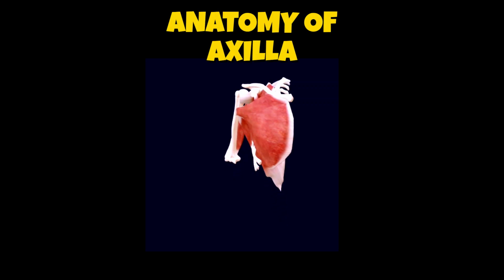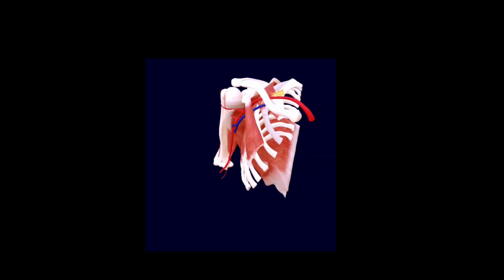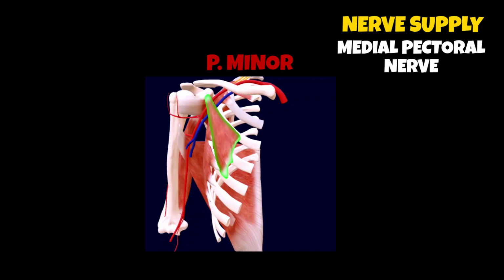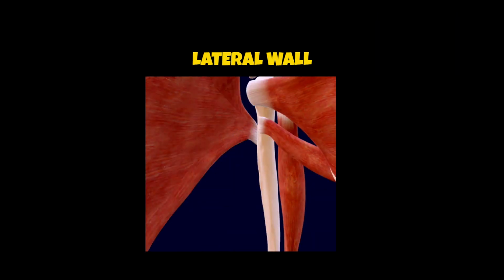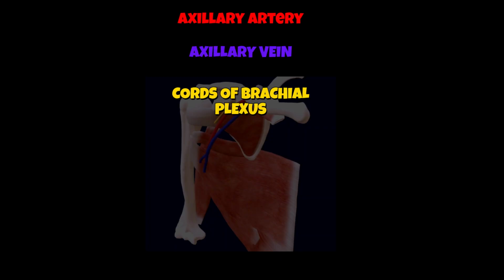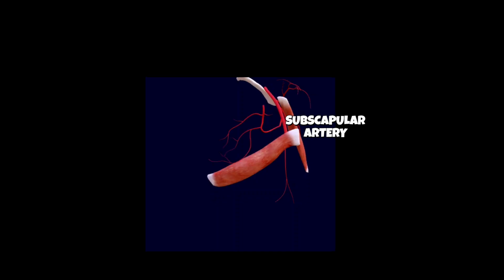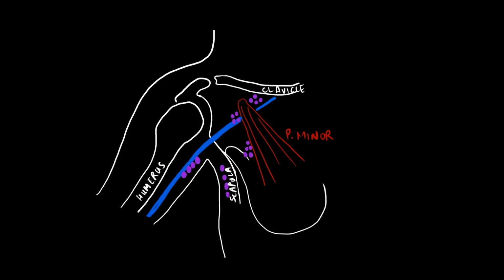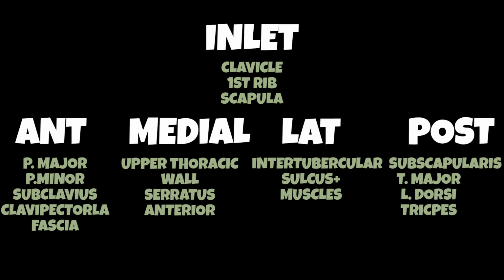Axilla Anatomy Simplified | Boundaries, Contents and Clinical Notes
This video covers the complete anatomy of the axilla in a clear, organised, and exam-friendly manner.
We go through the axillary inlet, the four walls, the floor, and all the key muscles that form them, along with a simplified summary to help you remember how the region is structured.
We also discuss the axillary artery, axillary vein, lymph node groups and the axillary tail of the breast.